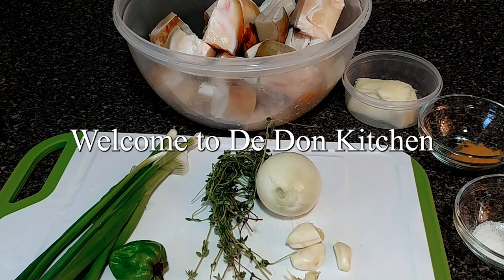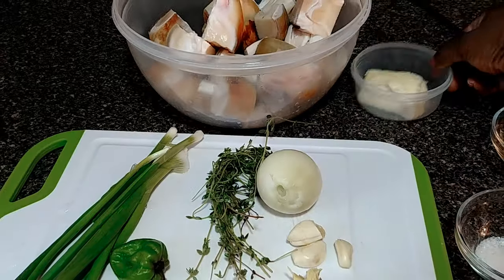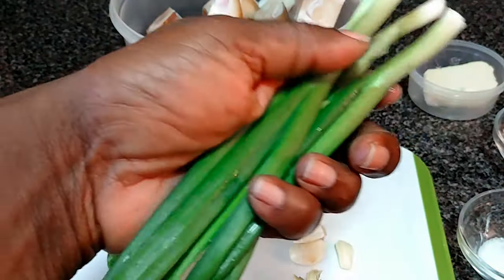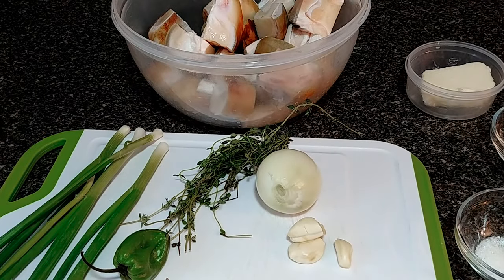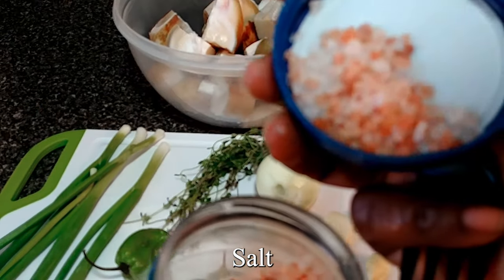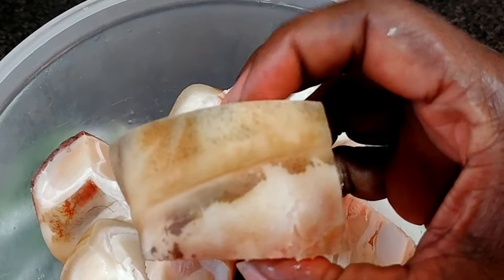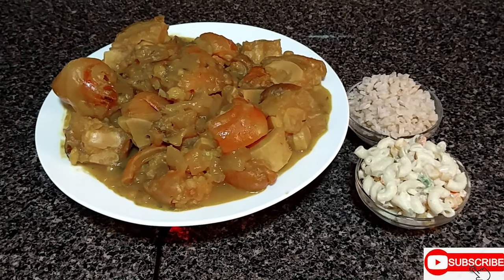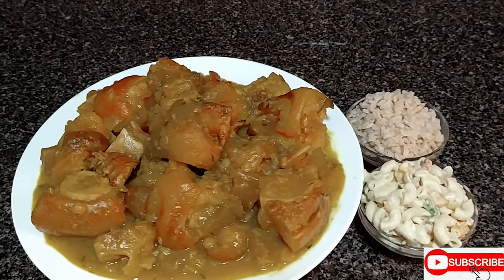How To Cook Jamaican Cow Foot With Yellow Split Peas